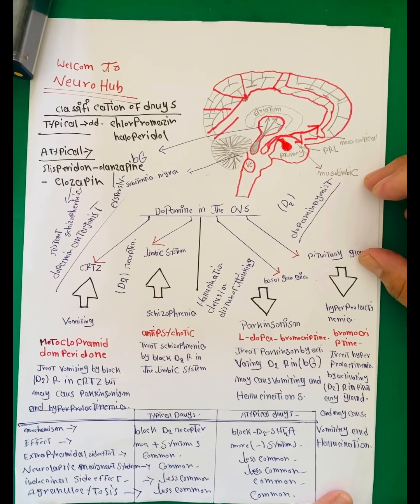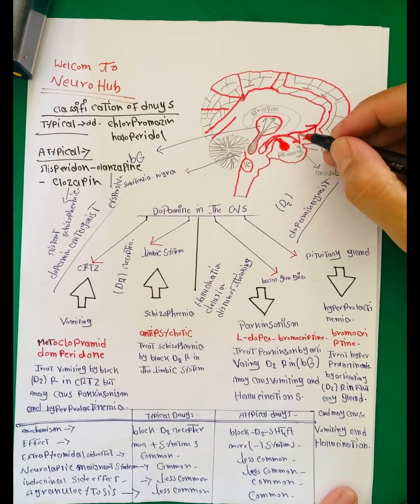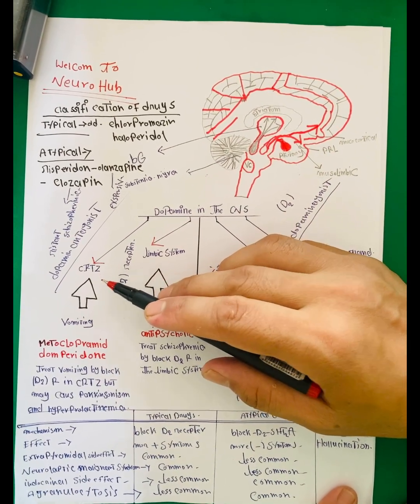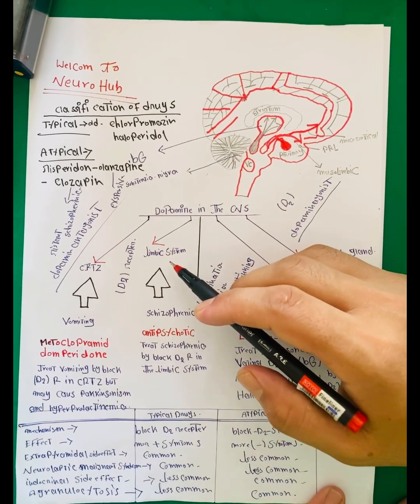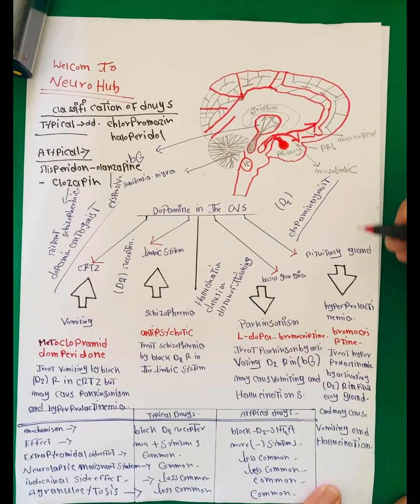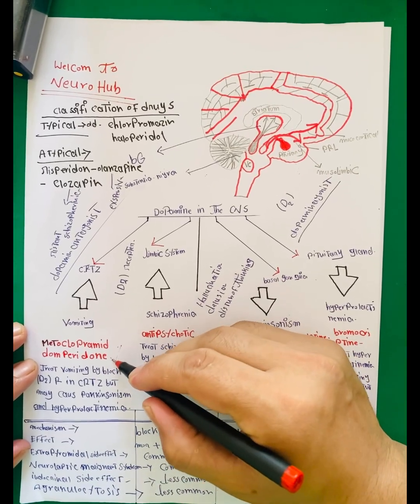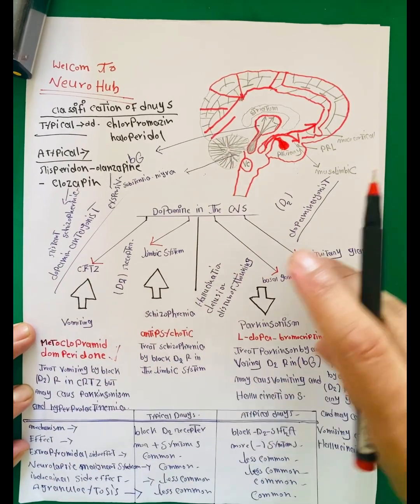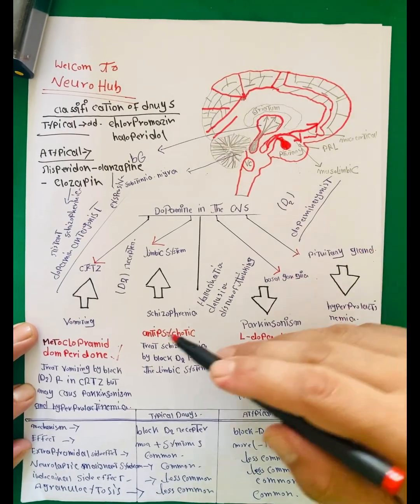Anti psychotic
🧠 Antipsychotic Drugs Explained — Types, Uses & Mechanism of Action
In this video, we break down everything you need to know about antipsychotic medications, including:
 • Typical (First-Generation) vs Atypical (Second-Generation) antipsychotics
 • How they work in the brain
 • Key dopamine pathways involved
 • Common uses in psychiatry
 • Side effects and safety tips

Whether you’re a medical student, health professional, or just curious about mental health treatment, this guide will help you understand these important medications in a simple, visual, and memorable way.